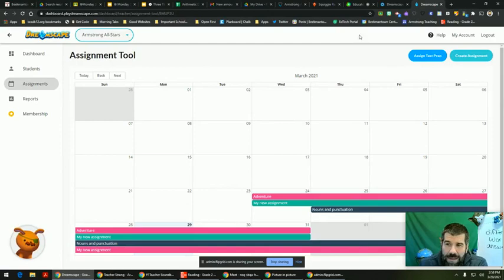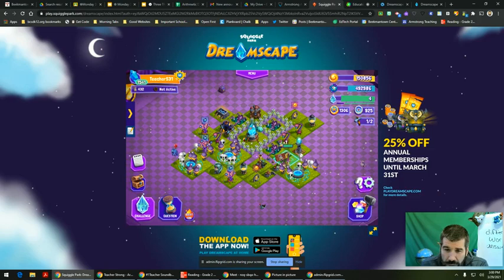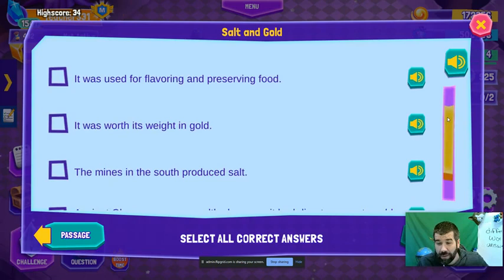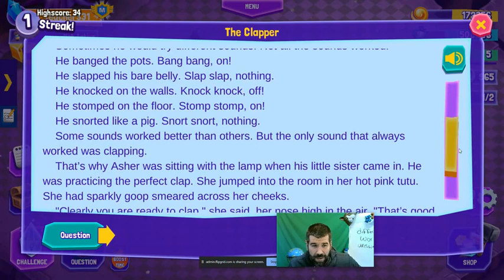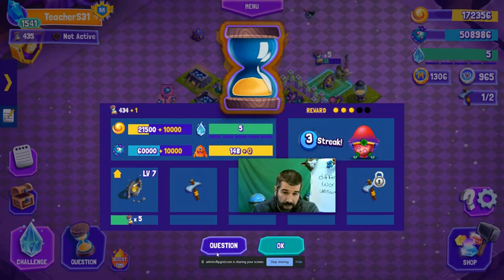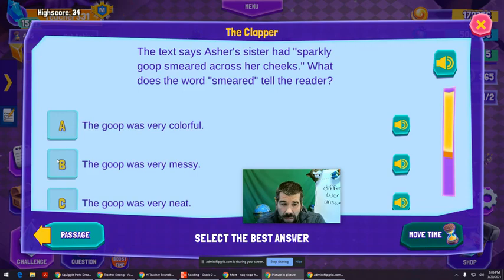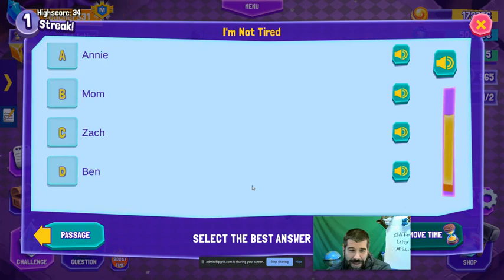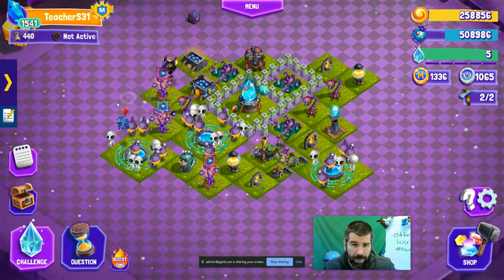DreamScape Member!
I was gifted a membership to try out for a year!  My students are going to love this!